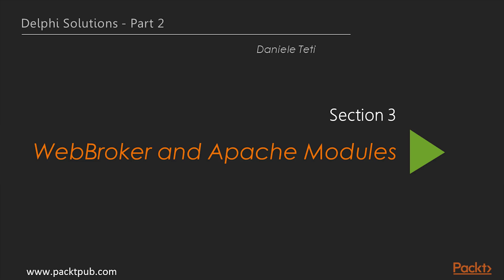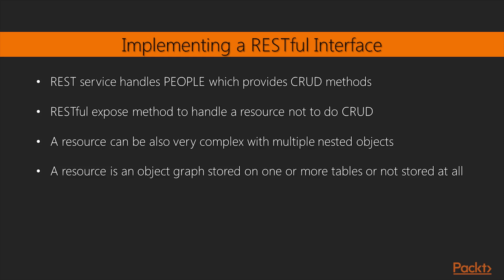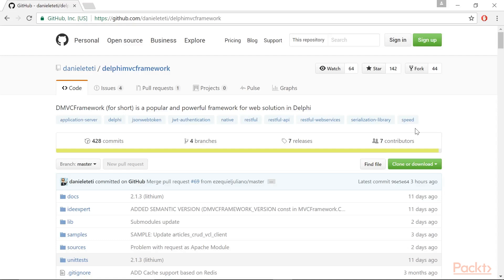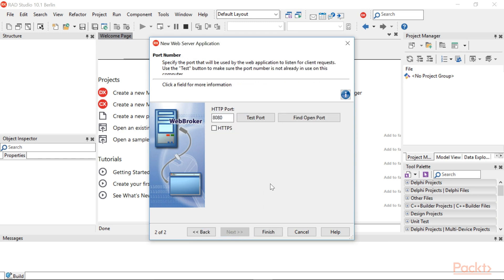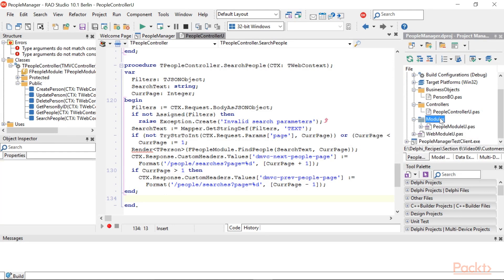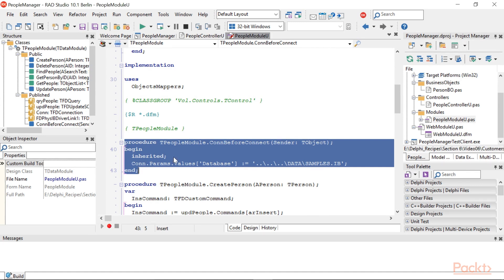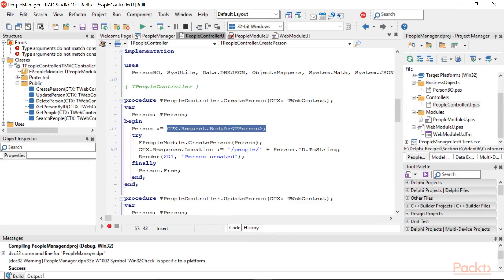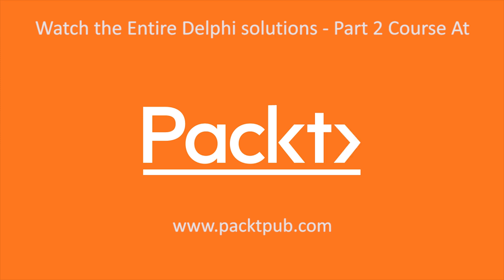Delphi Solutions - Part 2 : Implementing a RESTful Interface using WebBroker | packtpub.com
Learn how to implement a RESTful interface using WebBroker.
• Representational state transfer
• REST service handles a resource that is stored in a database table
• Create a new person in the table people